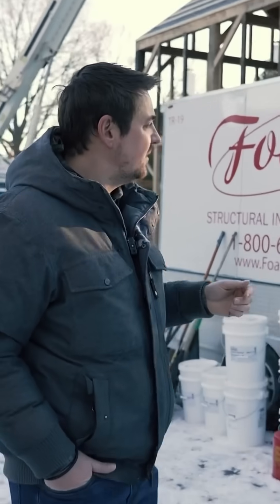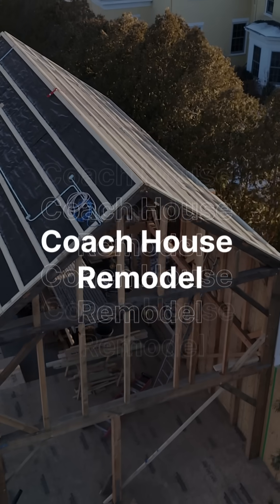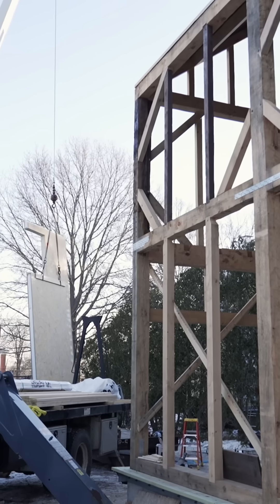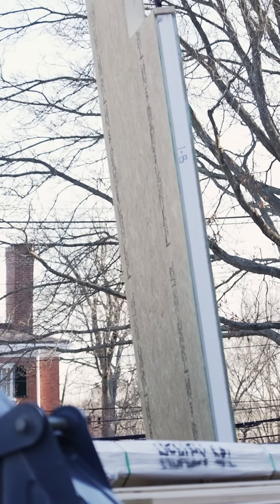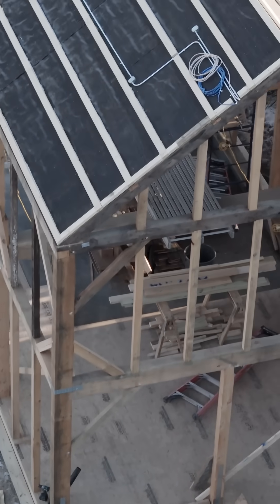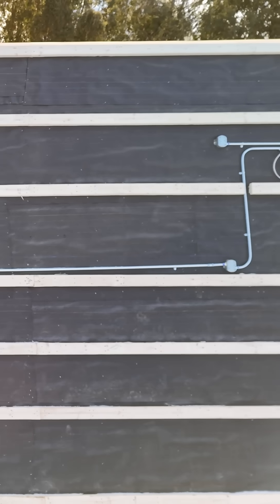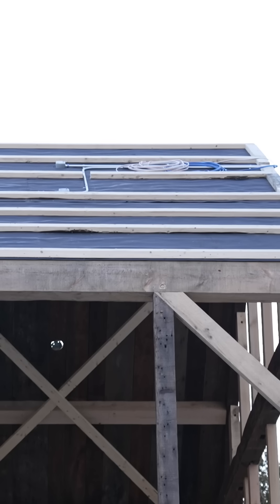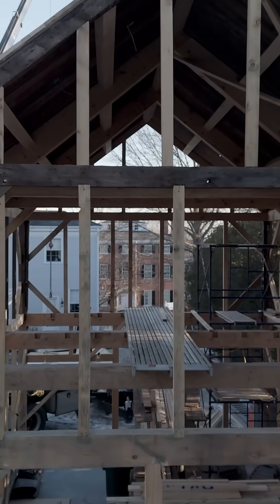Newburyport Custom Barn Rebuild - What are SIPS panels and how are we using them?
SIPS panels are going to provide the insulation and look we are going after with this build